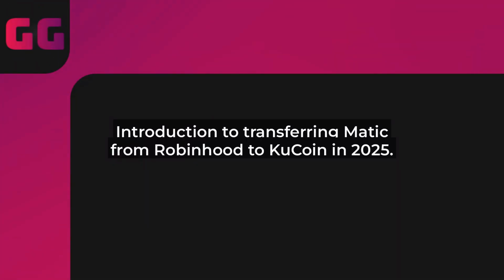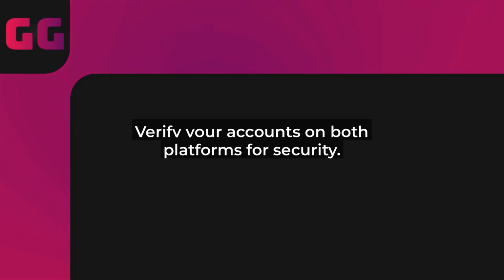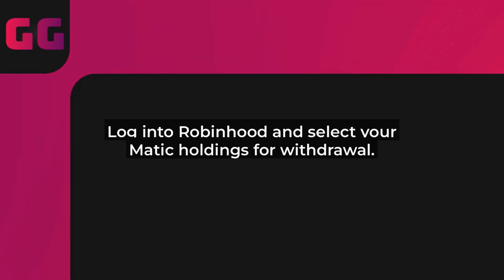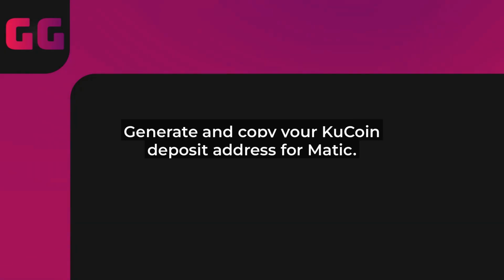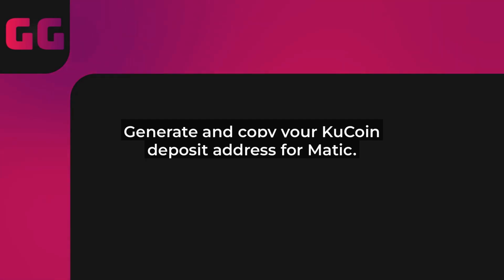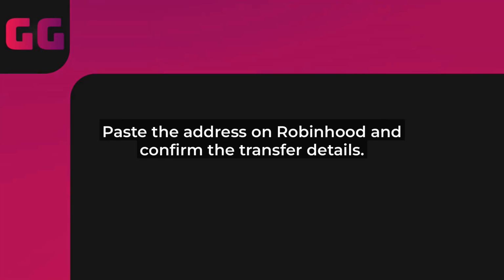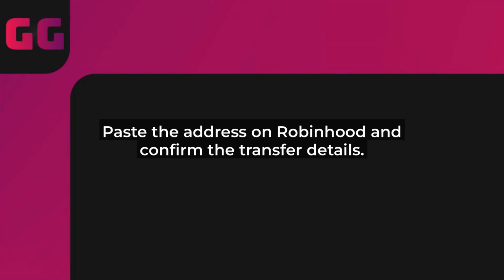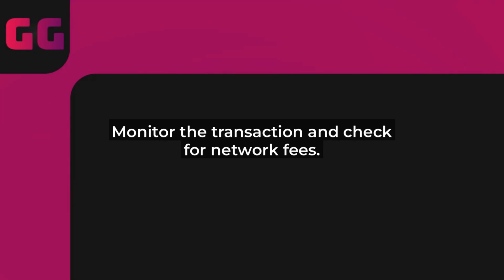How To Transfer Matic From Robinhood To Kucoin 2025